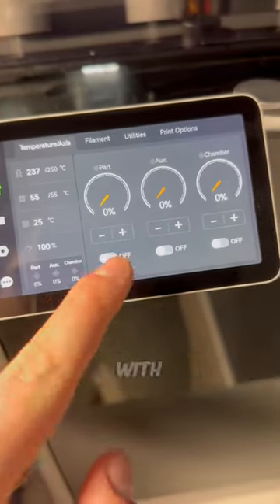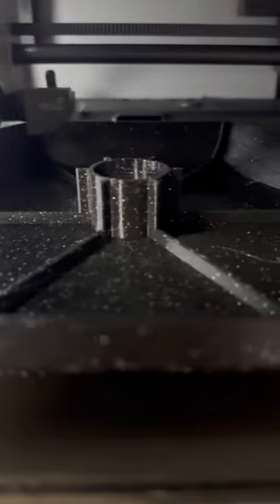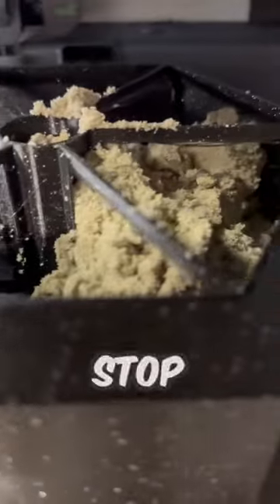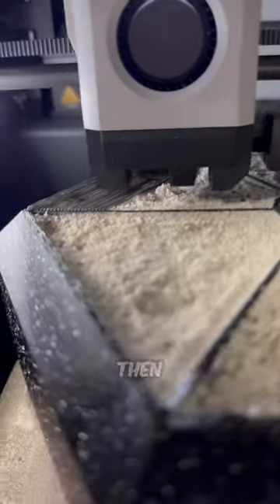I Made WEIGHTS for my Cheap DIY Dumbbells! 🤣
I thought i will try to make something different today... 😂😍

What do you think about this model and what should i make next?

You can find the 3D Printing Files, Models and used Filament (also in my Bio) 👍🏽